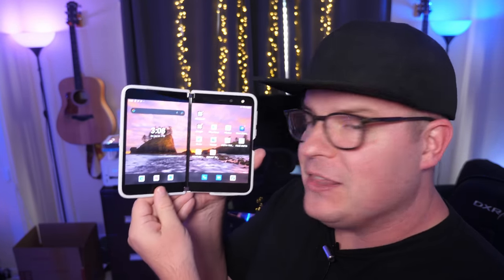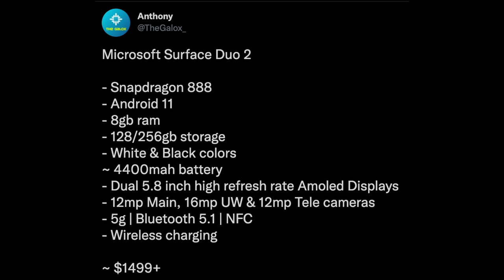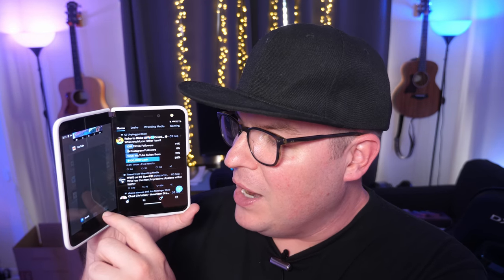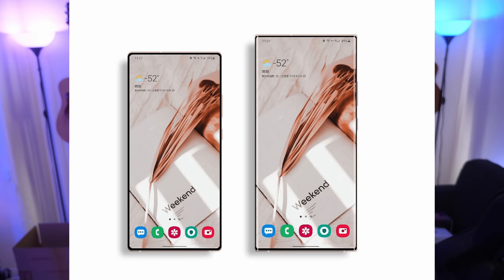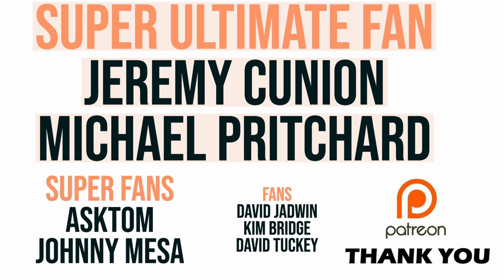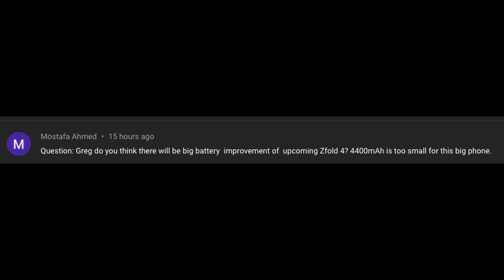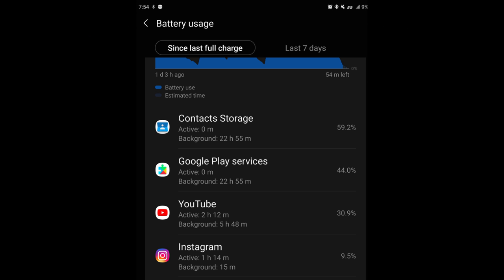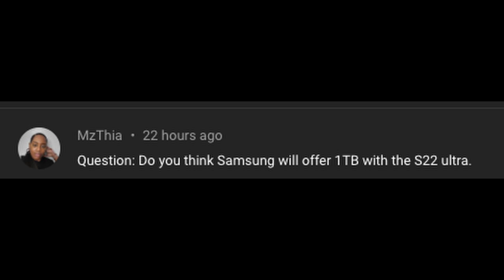Galaxy Note 22 Seen AGAIN | Surface Duo 2 Specs and Price Leaked!?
Galaxy Note 22 Seen AGAIN  | Surface Duo 2 Specs and Price Leaked!? | Galaxy S23 Ultra 200MP Camera

Whitestone Dome Glass for your Galaxy Z Fold 3

Bookmarks
00:00 Surface Duo 2 Specs and Price Leaked
03:22 Galaxy S23 Ultra 200MP Camera
03:54 Galaxy Note 22 Seen AGAIN
04:37 Question of the Day
04:58 Q&A